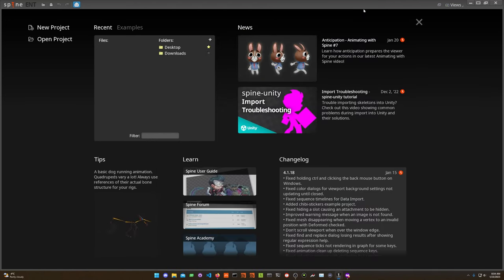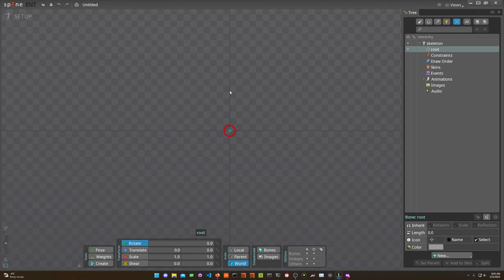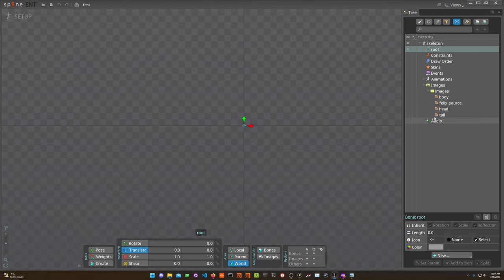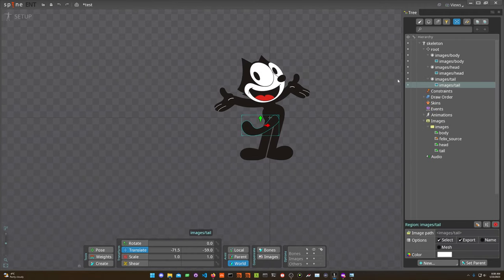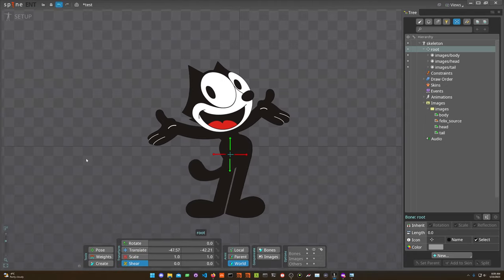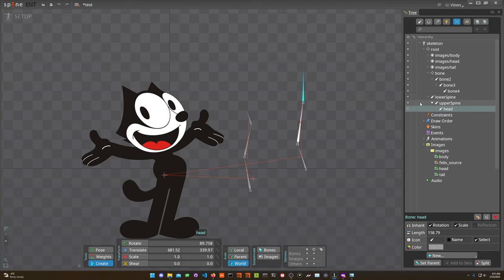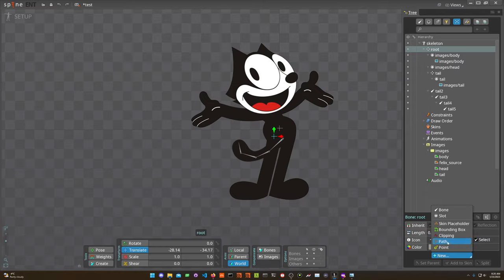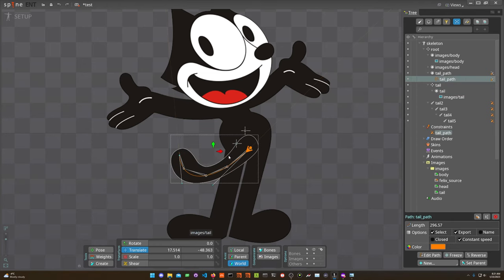Re Learning Spine : Basics, Bones, Iks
Re Learning Spine: Basics, bones, IK

Showing basics of Spine , so it's not all houdini hahah